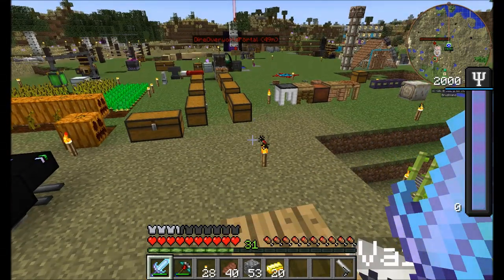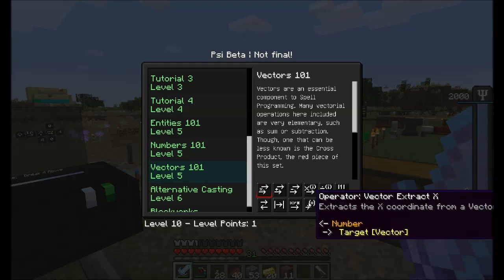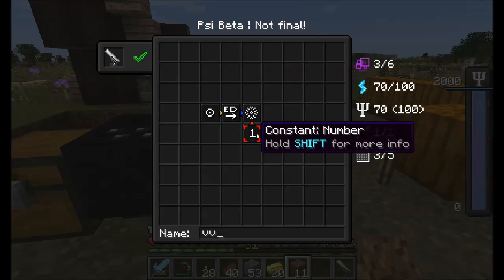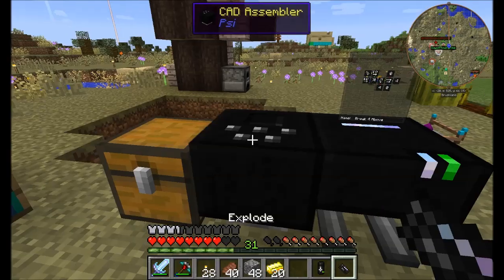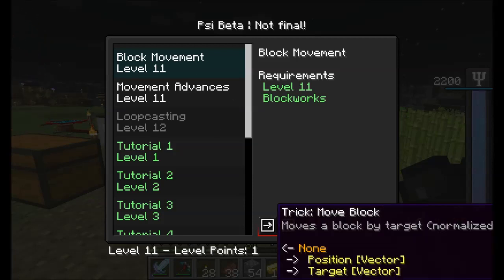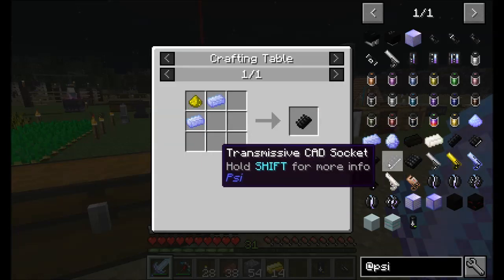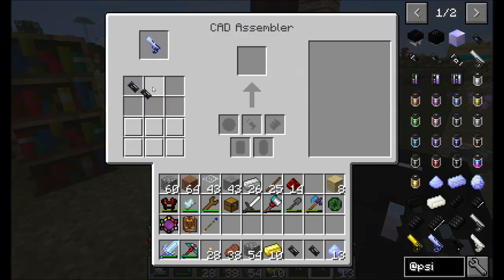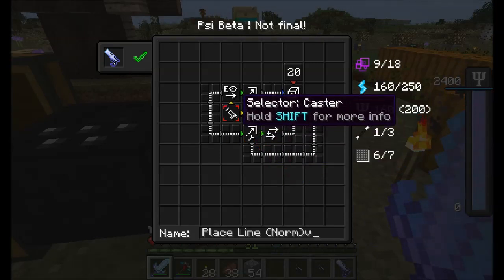ServerPlay S8E12 Psi Advanced Spells